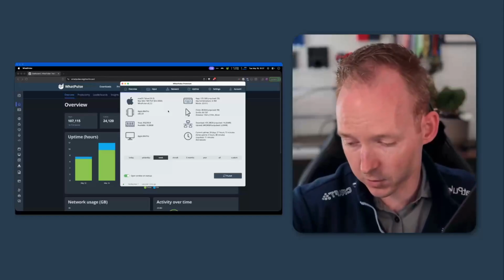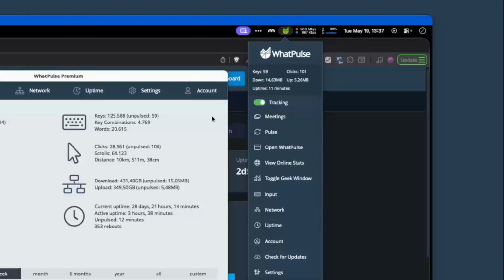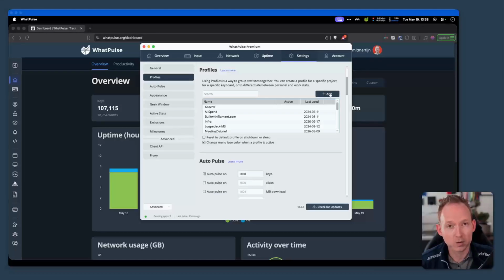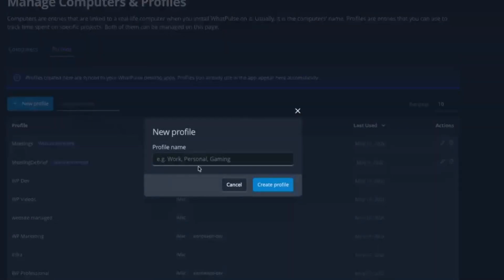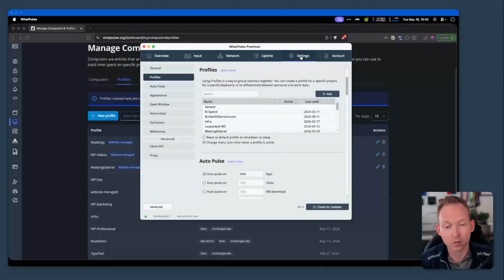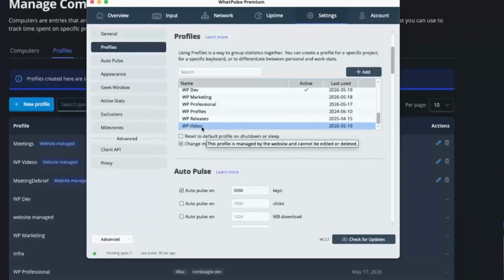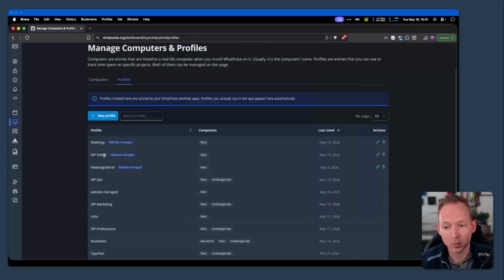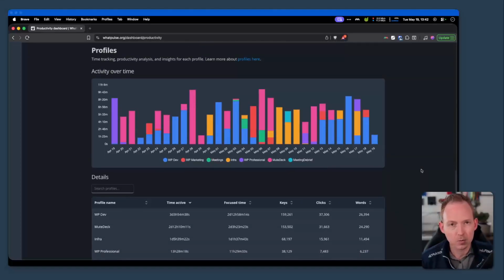WhatPulse Profiles: Create Once on the Web, Sync to Every Computer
Create WhatPulse profiles once in the web dashboard and they automatically push down to every computer running the desktop app — no more manually recreating the same profile on each machine.
In this video I walk through:

• What profiles are and why you'd use them (projects, clients, gaming, admin work)
• The old workflow: creating profiles per-machine
• The new "New profile" button in the dashboard at Computers & Profiles
• How pulsing syncs website-managed profiles down to the desktop app
• How website-managed profiles appear (italic) and behave on the desktop
• A quick look at profile reporting under Productivity

Available now in the WhatPulse dashboard. Desktop side has been ready since 5.9 — the website piece just went live.

⏱ Chapters
00:00 Intro & what profiles are
00:44 Demo: tray icon + activating profiles
01:15 Managing profiles inside the app
01:54 The old way: recreate per machine
02:25 New: create profiles from the dashboard
03:10 Pulse → website-managed profile lands on desktop
04:00 How website-managed profiles look & behave
04:39 Recap + profile reporting view
05:33 Wrap-up & feedback

💬 Feedback? Drop a comment — I want to hear how you're using profiles!